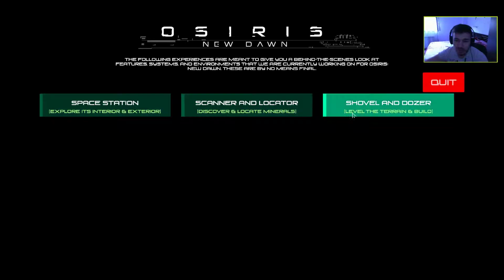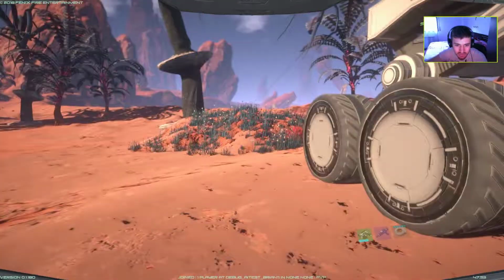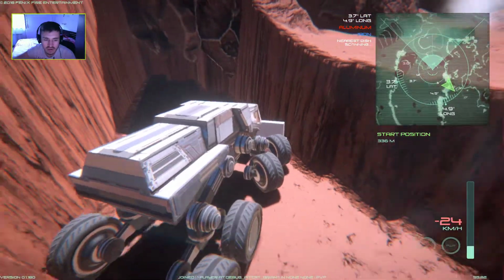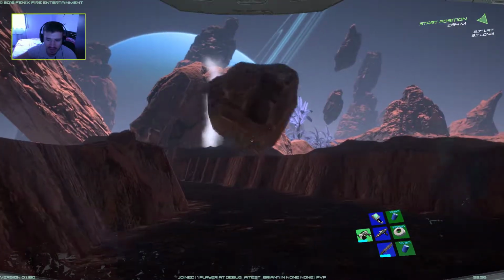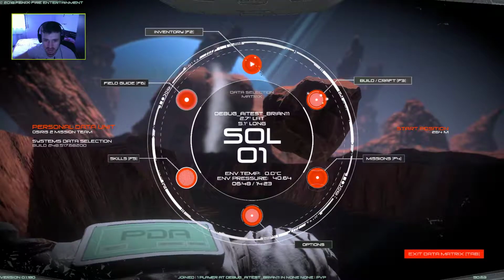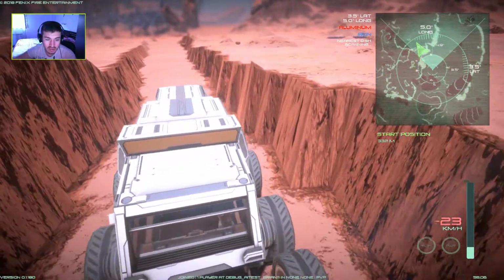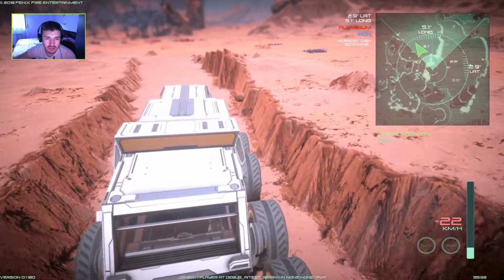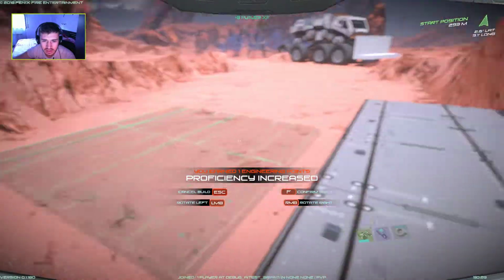Making The First Road! Shovel and Dozer! Osiris New Dawn Gameplay #292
After crash-landing on a distant planet, build a colony with your friends, battle others and explore the system prospecting for immeasurable riches. Discover and fight indigenous alien creatures or search for lost human expeditions as you survive the far reaches of space.